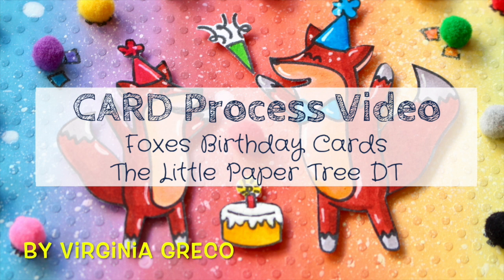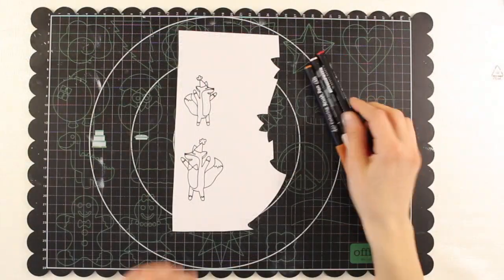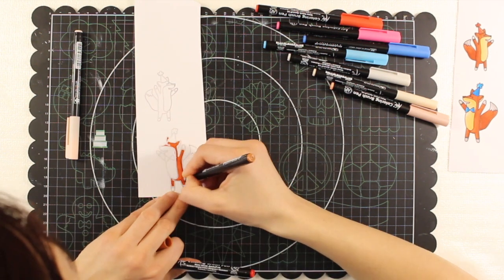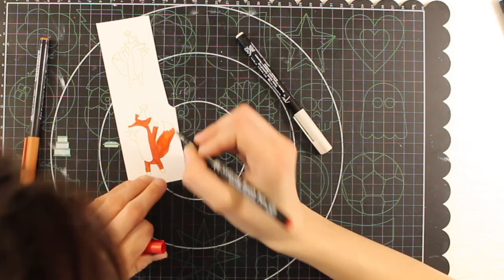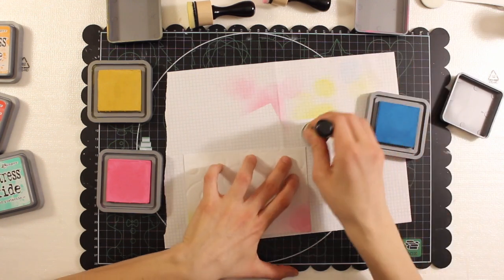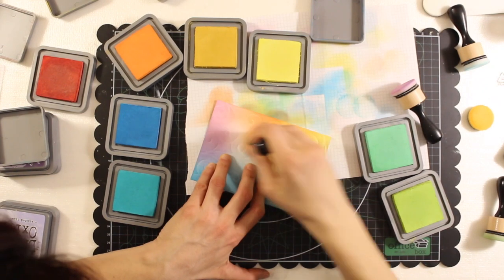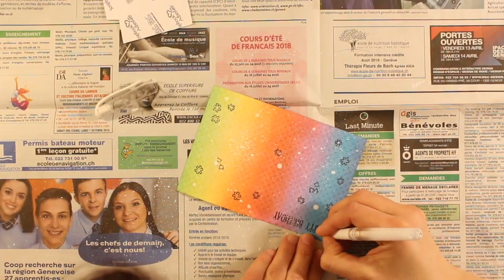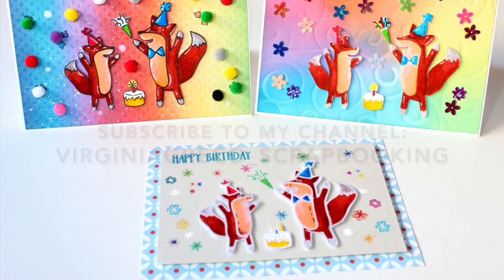🎂 BIRTHDAY CARDS for KIDS 🦊 Party Fox stamps on 🌈 rainbow backgrounds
Do you need an idea for a FUN BIRTHDAY CARD for a kid (or an adult as well ;))?
In this TUTORIAL, I will guide you step-by-step through creating three colourful birthday cards using a stamp set (called PARTY FOX  by Avery Elle), distress oxide inks and waterbased ink brush pens. I also played with POMPOMS and SEQUINS.
Have fun with me!

I created this project as a member of the design team of "The Little Paper Tree"